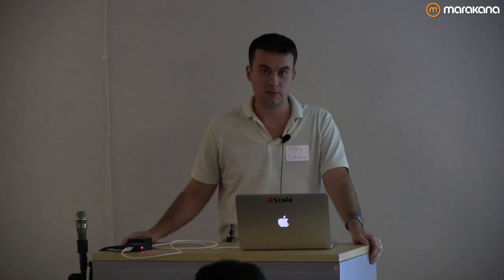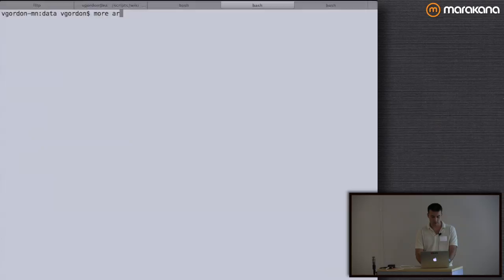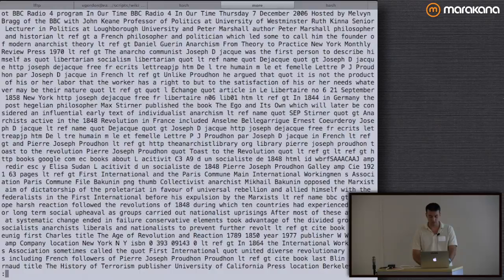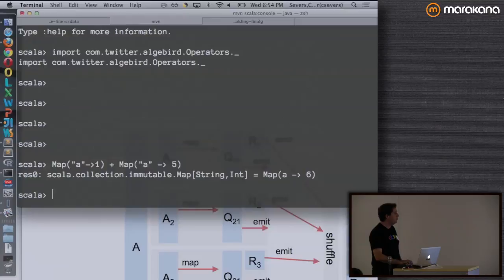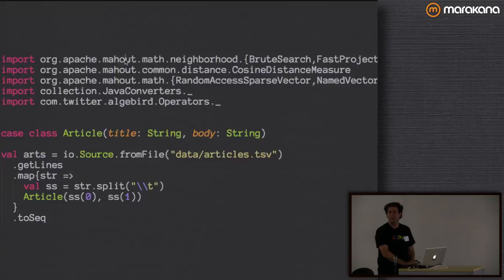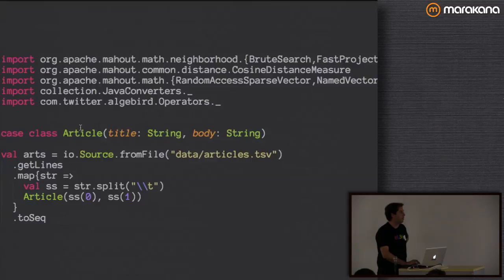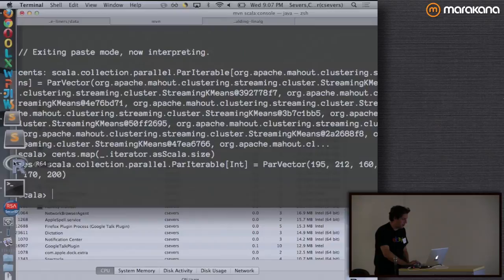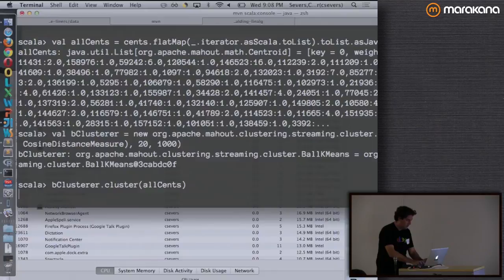Scala & Data Science Fun with Folks from Linkedin & eBay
Data Science has a reputation for being complicated, but with the help of Scala and Scalding most patterns can be significantly simplified. This talk shows that some common patterns within data science can be redesigned, in many cases, to almost a single line!

Vitaly Gordon is a Senior Data Scientist at Linkedin and Chris Severs works on the Search Science Applied Research Group at eBay. The pair stopped by the San Francisco Scala User Group to share some insights on Scala and data.